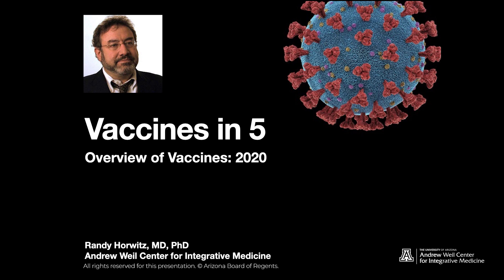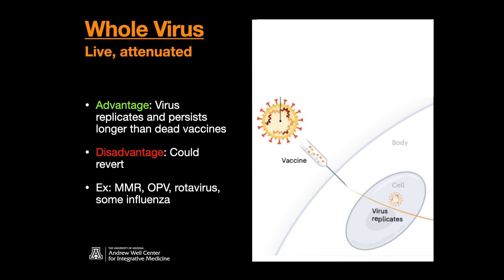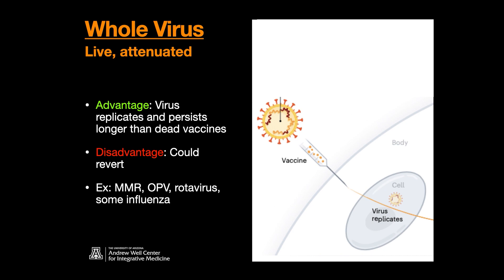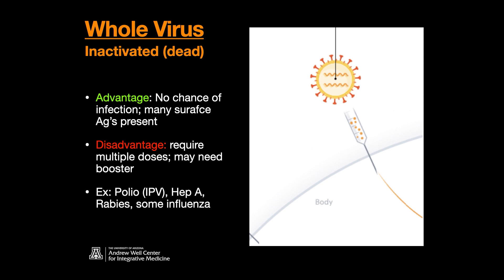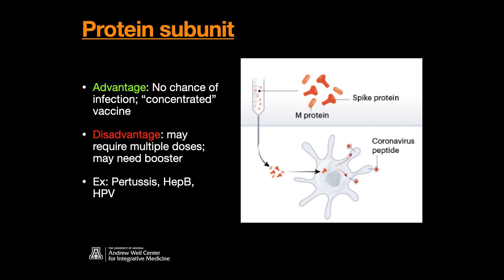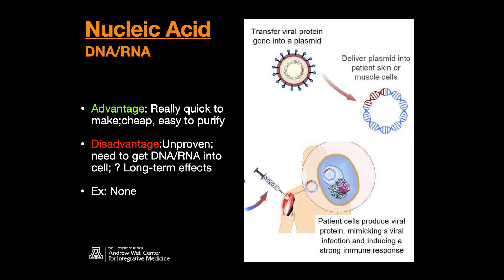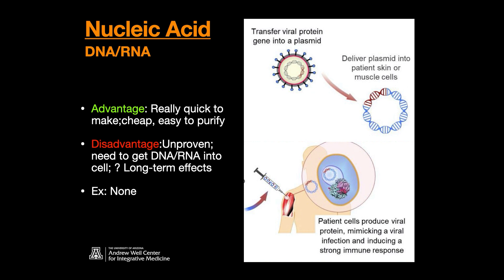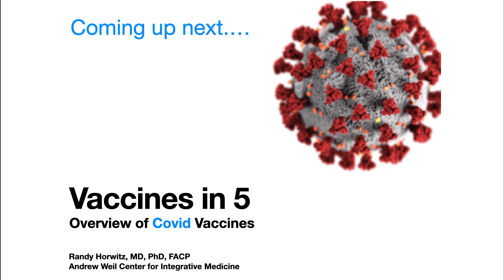Vaccines in 5 Minutes, Part I: 5 Types of Vaccines, 2020 | Randy Horwitz, Andrew Weil Center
This first video in our series of 3 is hosted by Randy Horwitz, MD, Ph.D., Medical Director at the Andrew Weil Center for Integrative Medicine. Topics include 5 types of vaccines, an overview of vaccines, and scientific details about how they're created.

Our 3-part mini-series includes information about vaccines and COVID-19 to help you learn & understand more about them, as well as how they are created and currently used in modern medicine. Check out the other videos in this mini-series via our playlist - Enhancing Wellness During Coronavirus.

Provided by the Andrew Weil Center for Integrative Medicine at the University of Arizona.

ABOR copyright protected.